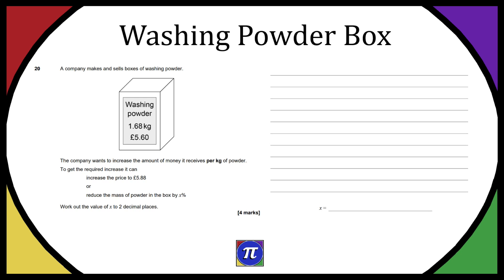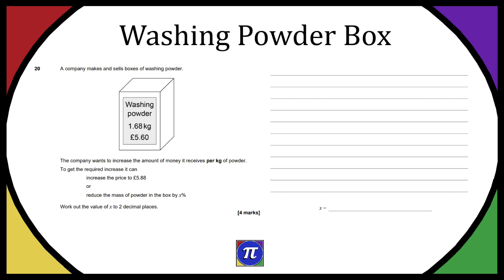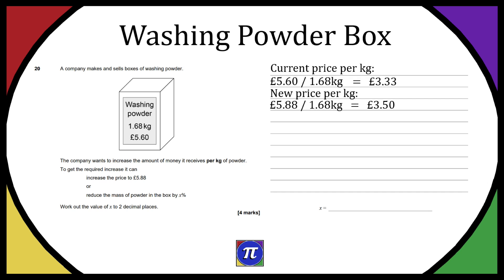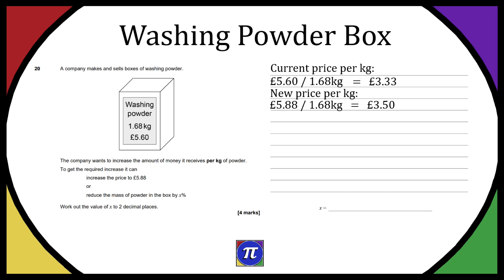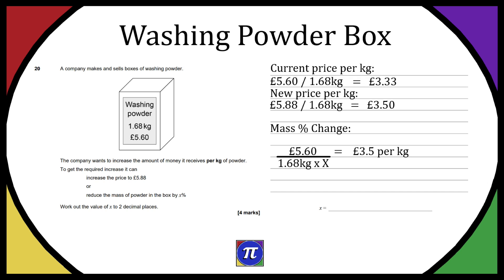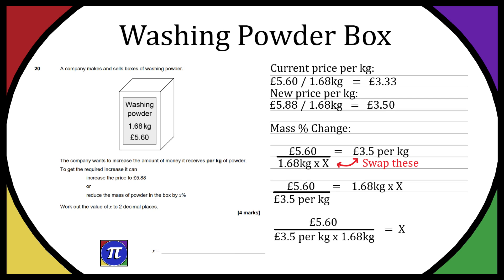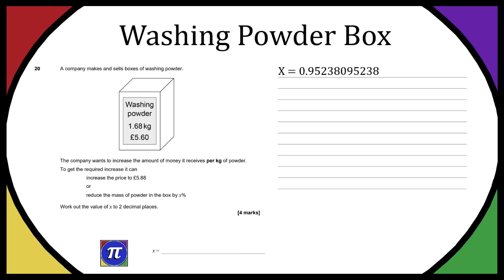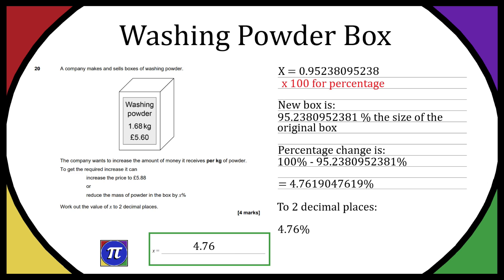Q)20 - Work out the value of x to 2 decimal places - Past Paper - Washing Powder Question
In this video I look at Q20 from past paper AQA GCSE Mathematics - Higher Tier - Paper 2 Calculator - June 2022

20 A company makes and sells boxes of washing powder.
The company wants to increase the amount of money it receives per kg of powder.
To get the required increase it can
increase the price to £5.88
or
reduce the mass of powder in the box by x%
Work out the value of x to 2 decimal places.
[4 marks]